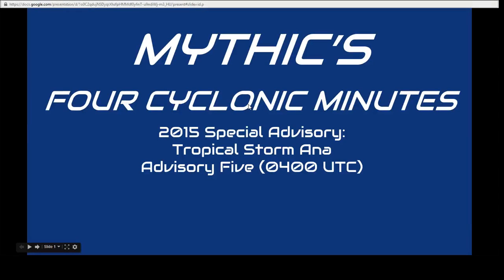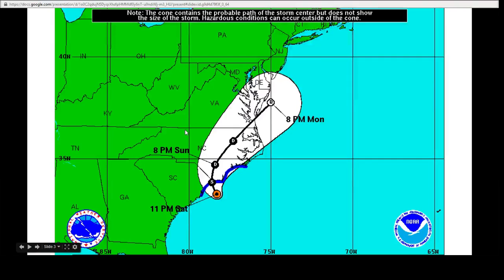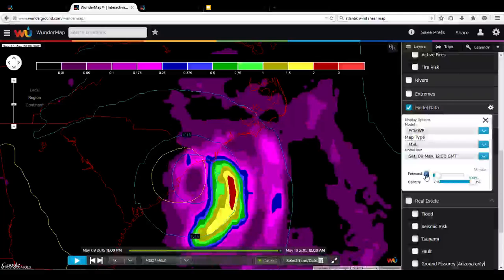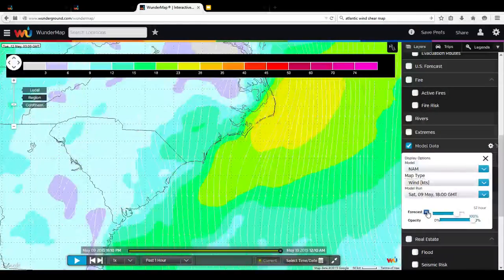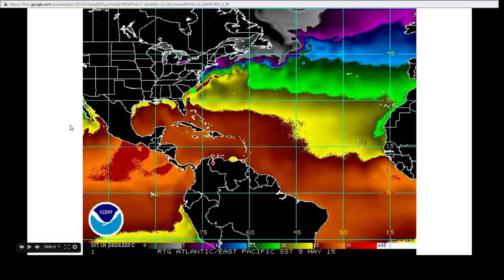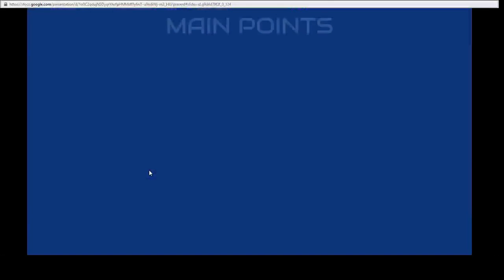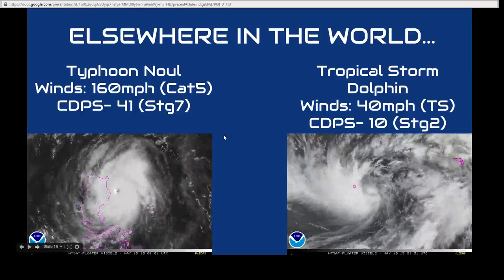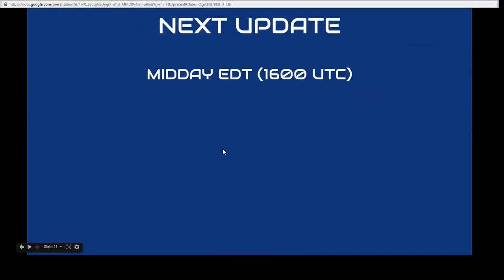MYTHIC's Four Cyclonic MInutes: Special Advisory Five- Tropcial Storm Ana- Midnight 5/10/2015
Ana's strength has not changed since the last update except a drop of 1mb in air pressure.
Tropical Storm Watches have been cancelled from Edisto Beach to South Santee River.
Elsewhere: Super Typhoon Noul is currently battering Luzon with 160mph intensity, although I doubt there are wind speeds of that intensity over land.